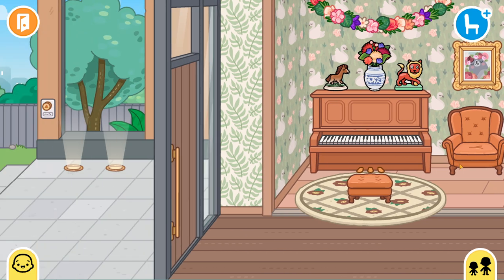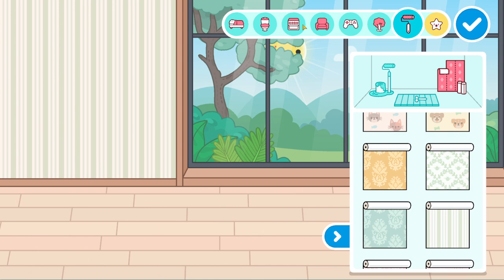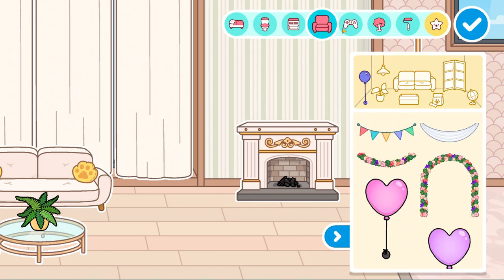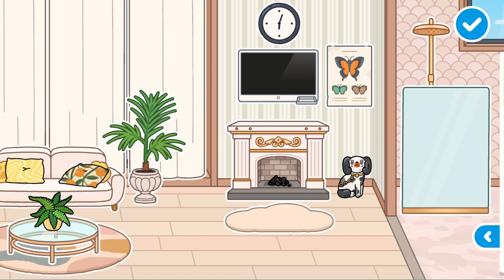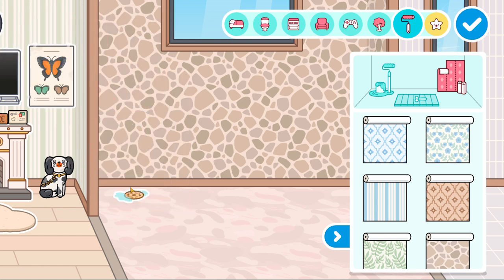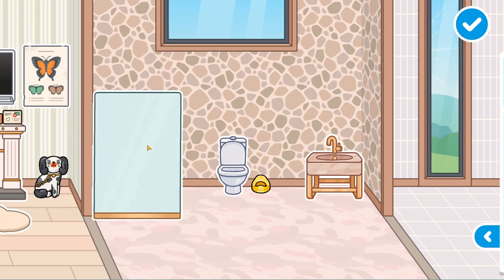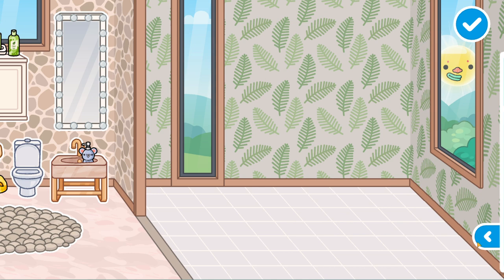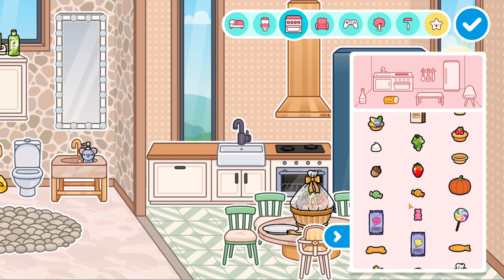I check out the TocaBoca Modern Mansion and give you a house tour!!!(Decorating included)!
In this video, I check out the Modern Mansion and decorate the whole of the downstairs in the house and make it nice and cute+cosy!Like and Subscribe, we're on the road to 70 subsssssss! Enjoy!!xxxx